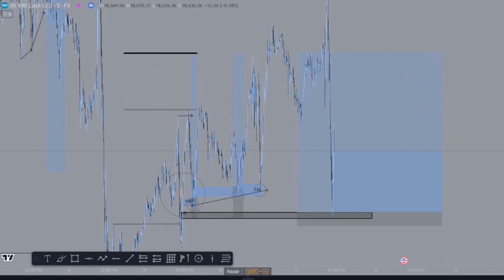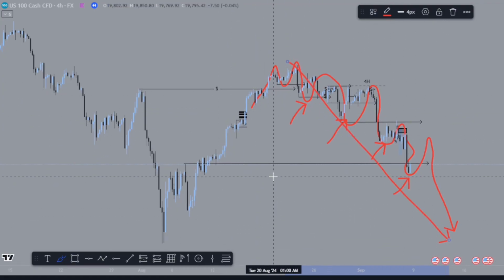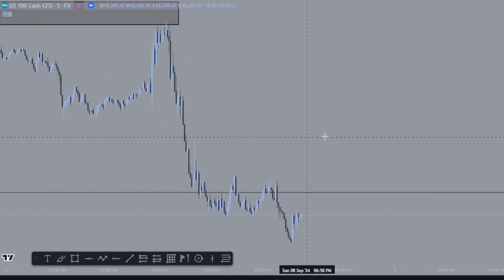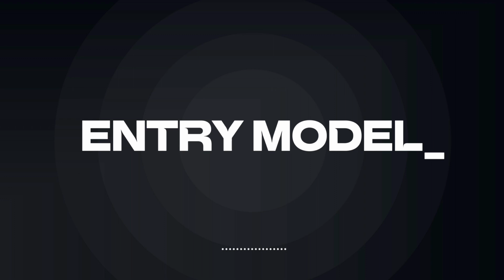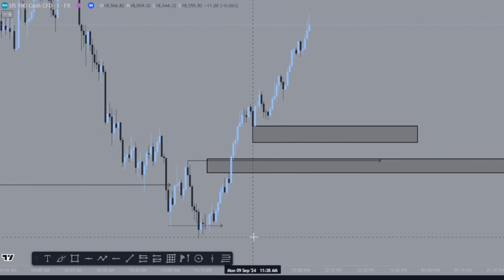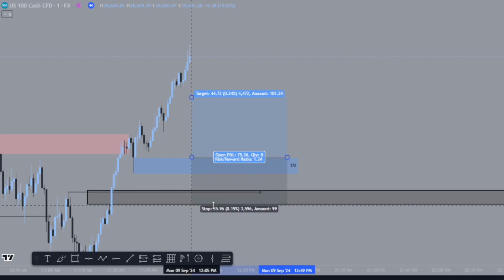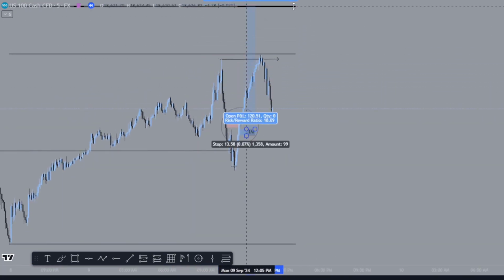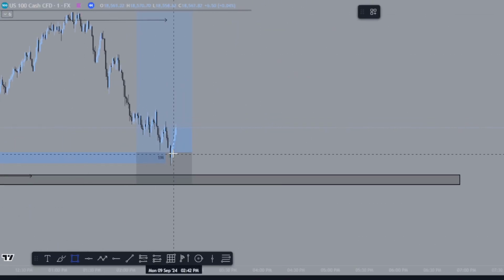How To Grow Any Trading Account With This Intraday / Scalping Trading Strategy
In this video, I will be giving you the 3 step play by play on a successful trading strategy that works on both Futures & Forex. Also with a in depth insight on the mindset behind all of it.